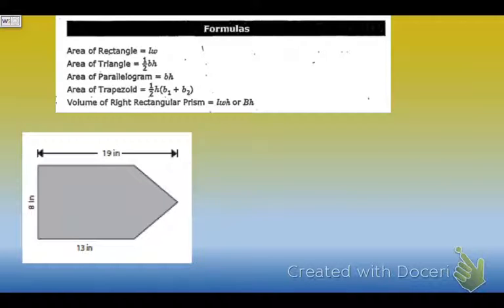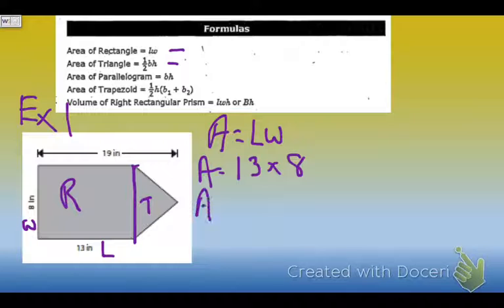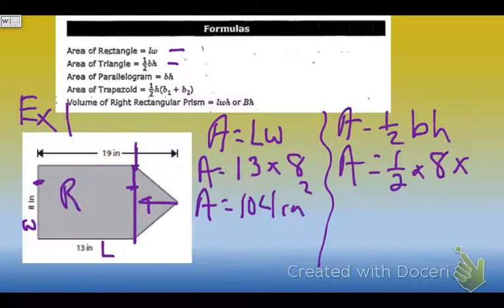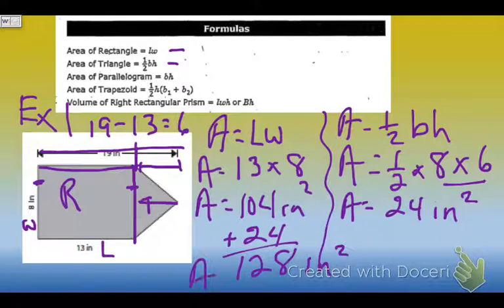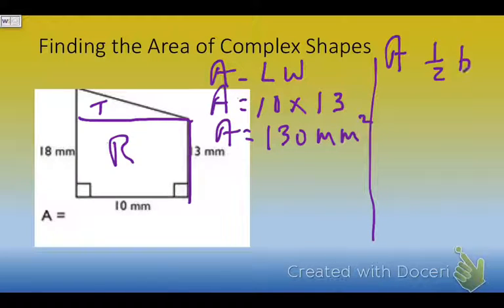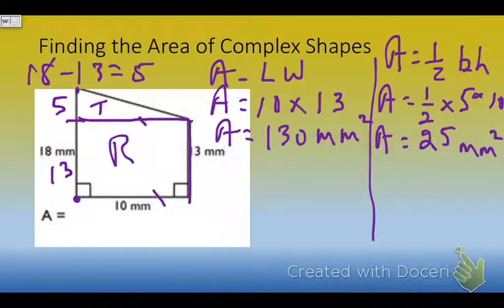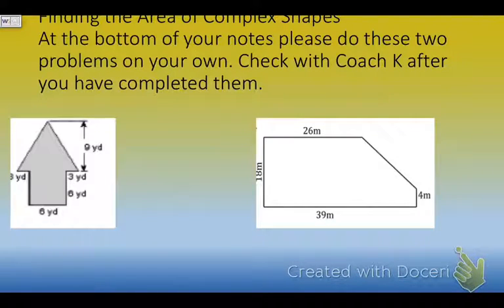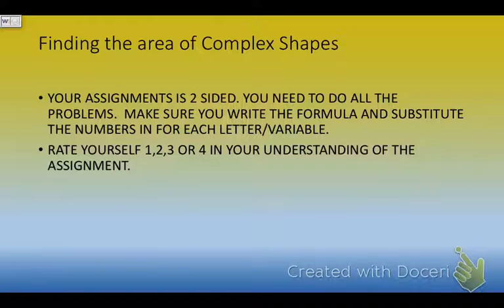Area of Complex Shapes